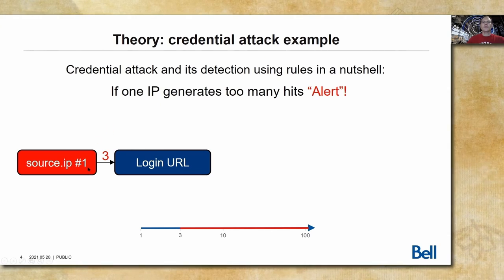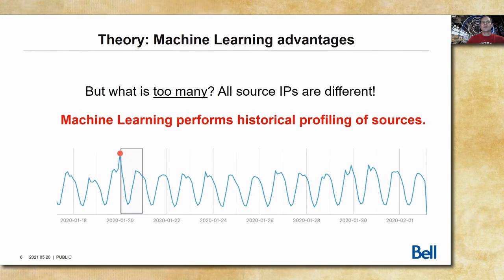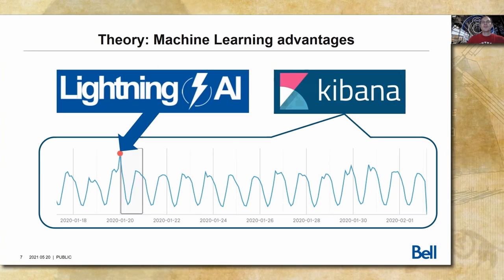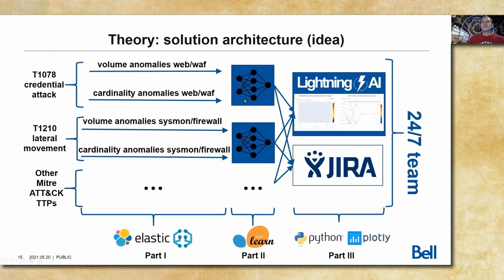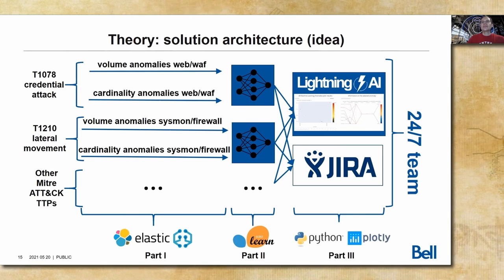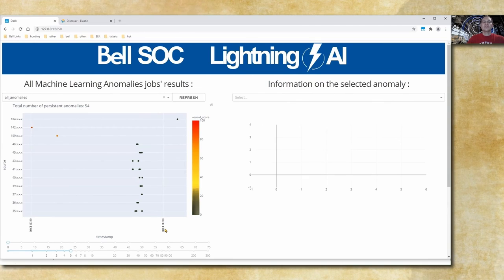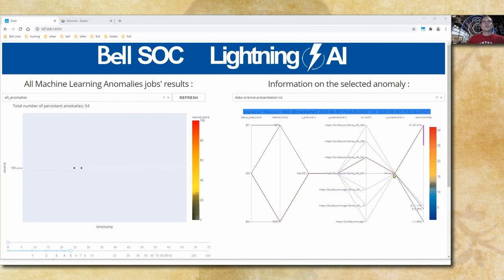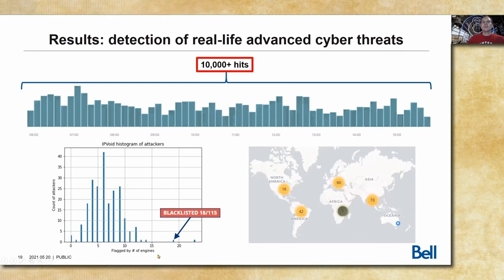NSEC2021 - Igor Kozlov - Data Science way to deal with advanced threats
Is your SOC flooded with False Positives, but you are afraid to raise the rules' thresholds as this will allow advanced attackers to stay under the radar? Are your SOC analysts overwhelmed with the amount of data that they have to go through in order to give initial assessment of a security event? In this talk we will share Data Science methods that proved successful in addressing the above mentioned challenges in our corporate setup. Specifically, we will go over combining Unsupervised and Supervised Learning (Elastic and Scikit-Learn), advanced visualizations providing "light speed" deep dive into anomalies triage and environment monitoring (Python and Plotly dashboard). We will demonstrate how all this was used to detect distributed credential attacks that stayed under the radar of other solutions while saving time to our analysts.

The talk will start with an explanation of the flexibility that the Machine Learning (ML) approach brings compared to the static rule based one. (Throughout the talk, we will be following a credential attack T1078 example for illustrative purposes, but it will be explained how the suggested approach generalizes to other Mitre ATT&CK TTPs.) Specifically, the latter suffers when thresholds change over time and/or vary from one monitored entity (corporation/user/server/website/etc) to another. This leads to either attackers being able to "stay under the radar" or analysts being flooded with False Positives.

First part of our response to this challenge consists in utilizing Unsupervised ML for anomaly detection, which performs historical profiling of sources and outputs the measure of deviation of a given observable from the "norm". This can be done in a number of ways, but we currently use the Elastic ML component. Taking into account the recent license change announcement by Elastic, we mention that Elastic ML can be substituted with free open source solutions, for example, Python and Scikit-Learn ML library.

This is not the end of story, as advanced attackers understand that their activity is being monitored and are using automation tools to bypass detections. Thus, even though, the first part of our solution considerably reduces the amount of entities one needs to analyze (roughly from millions to tens of thousands in our environment), this is still not feasible for our analysts. Thus, the second one consists in tracking anomalies corresponding to various attackers in various log sources and leveraging Supervised ML for aggregating risk. Again, a number of options are available, but we specifically use free open source Scikit-Learn ML library.

Finally, we arrive at the last challenge: how can analysts monitor an environment abundant with anomalies of not easily interpretable ML models and exuberance of data coming from various types of logs? We address this issue by providing a front-end written in Python and using Plotly dashboard (we use only free open source components, while the latter library has also a commercial offering). It allows analysts to interactively monitor the security environment and provide prompt initial triage for any of the anomalies. It includes a novel (to our knowledge) way to succinctly visualize the most pertinent features of a large amount of events surrounding the potential incident (weighted-chains).

We conclude our presentation with a demonstration of our approach based on real, though anonymized, data. It represents a subsample of one of the distributed attacks that our solution detected, and all other available to us solutions missed. Additionally, we show why analysts performing triage reported saving time on processing of tickets.

Igor Kozlov received his PhD from McGill University, Canada. He co-authored 9 research articles in 3 different fields, including computational studies of data from the LHC (biggest experiment in human history). Currently he works as a Data Scientist in Cyber Security at Bell Canada. He is always happy to share his passion for everything (data, computer, natural, applied, fundamental) science.